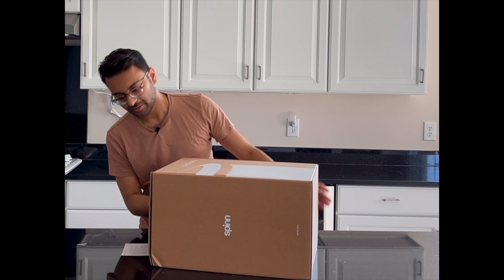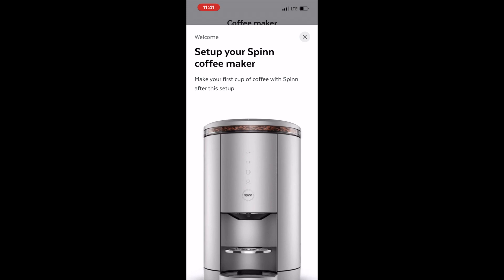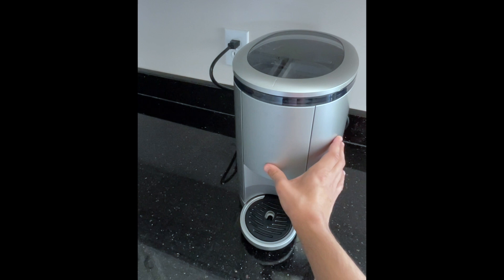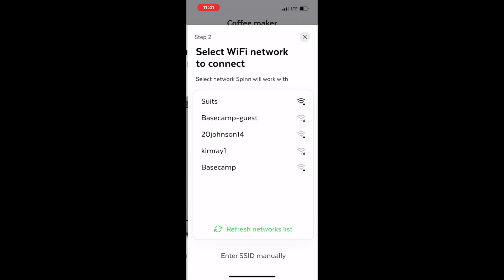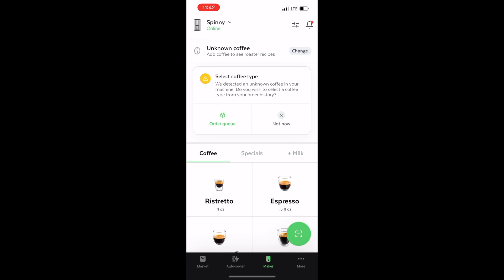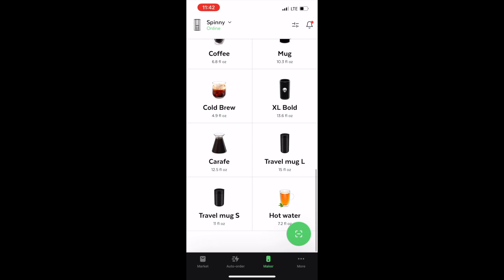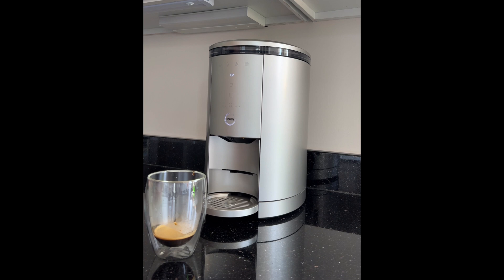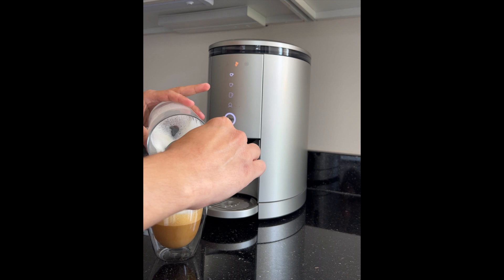Best Espresso Machine Under $1000: Spinn Coffee Maker Review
Let's have a look at the Spinn Coffee Maker; the best espresso machine under $1000 in my opinion!  Unsponsored review.

Coffee Scale